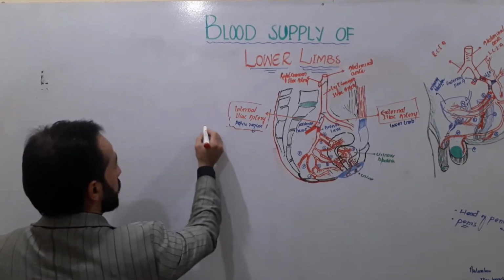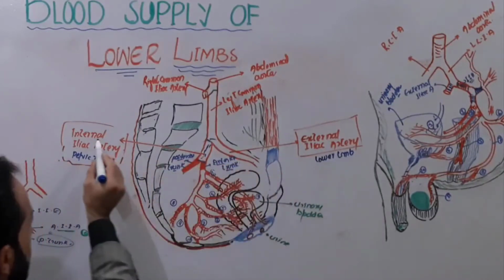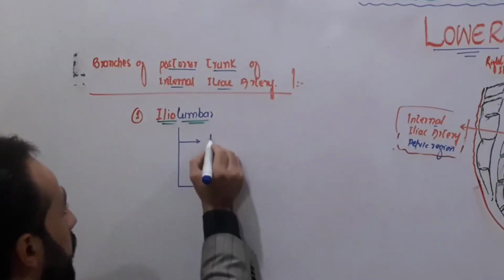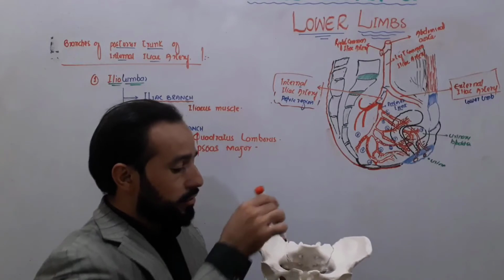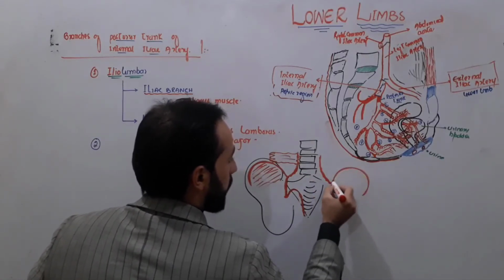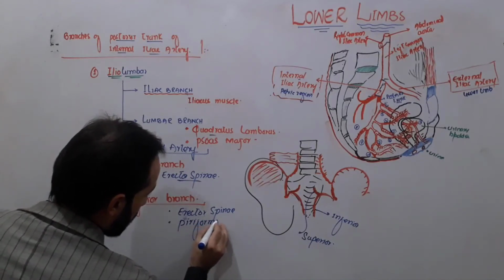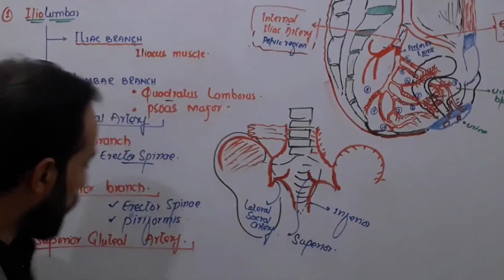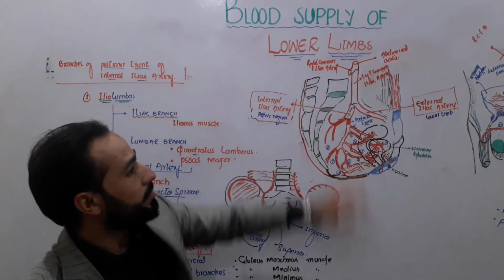60. Internal iliac artery | Branches of posterior division of internal iliac artery